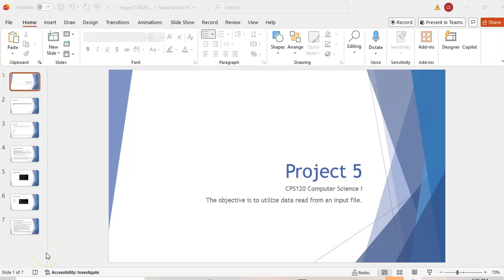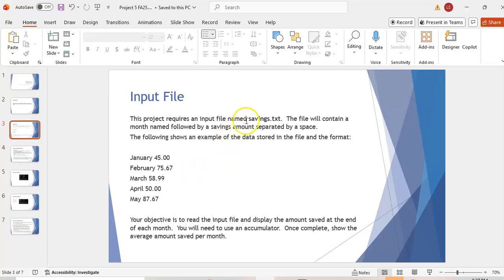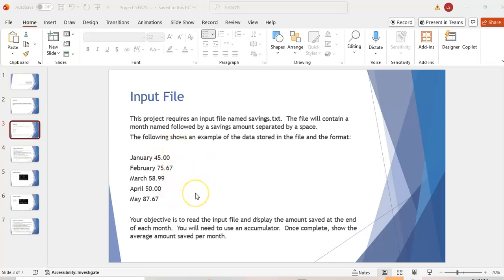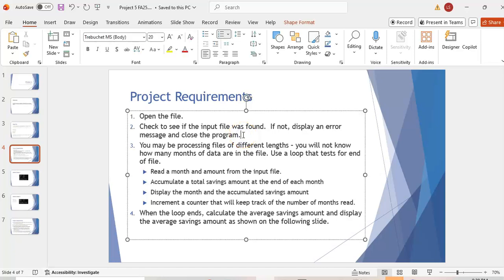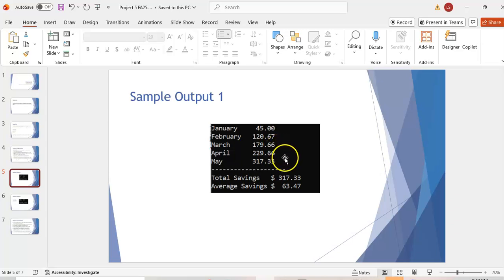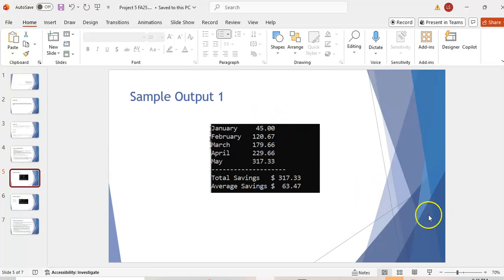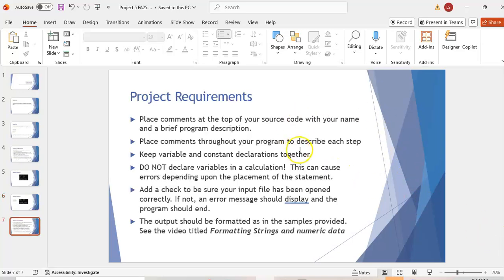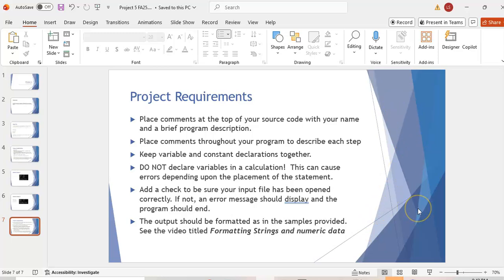CPS120 Proj 5 Instructions